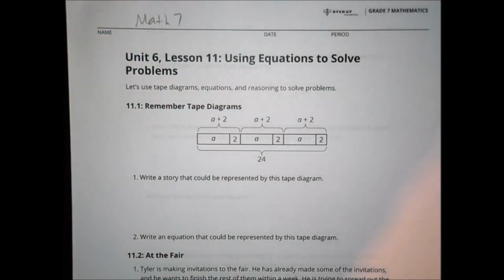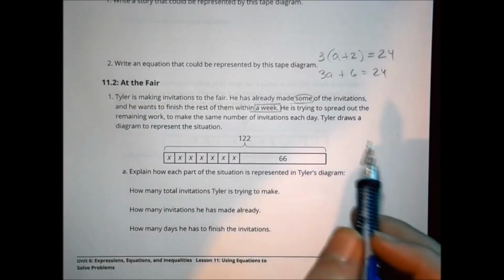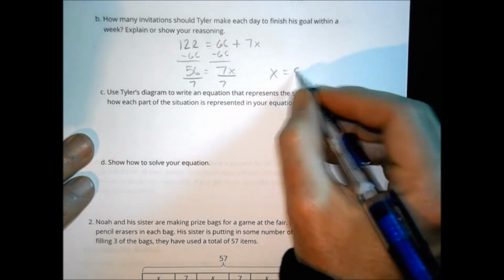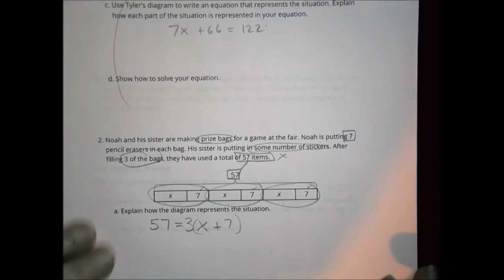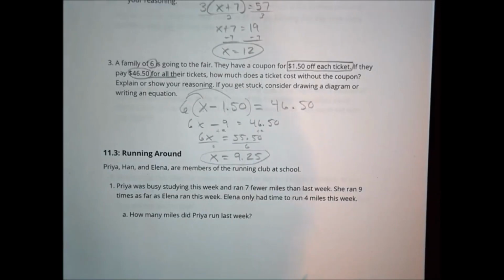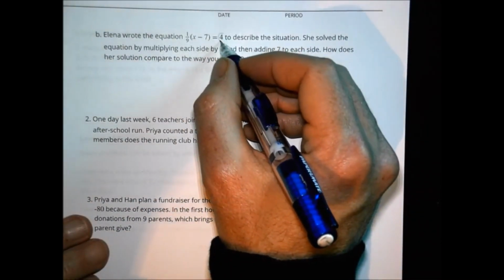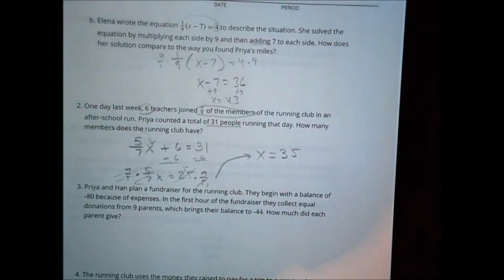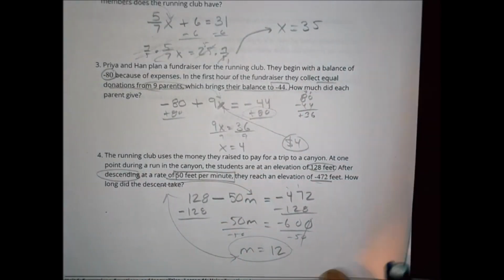6 11 Using Equations to Solve Problems